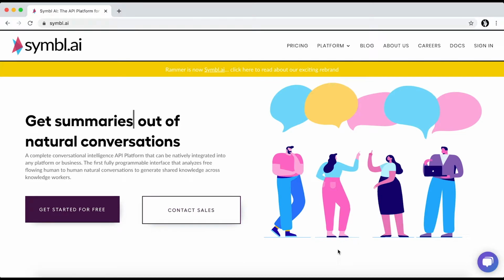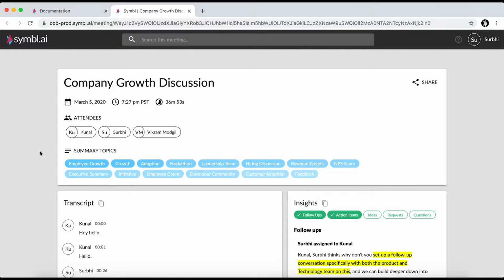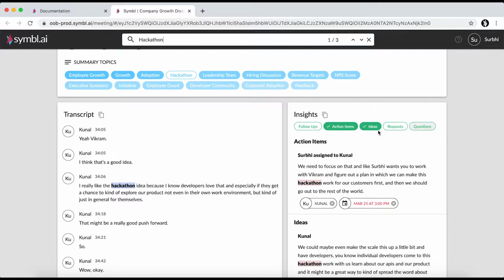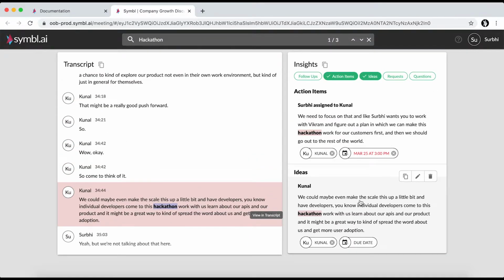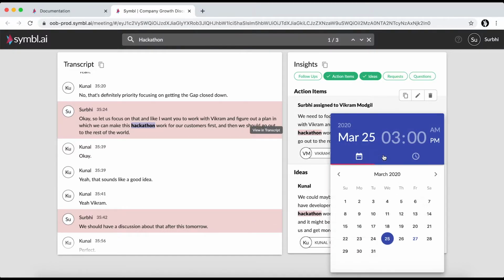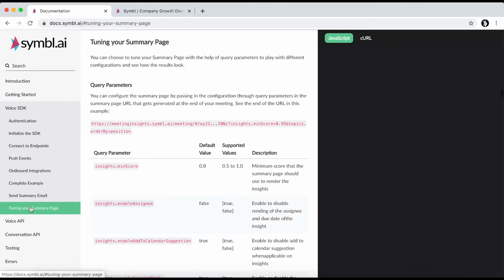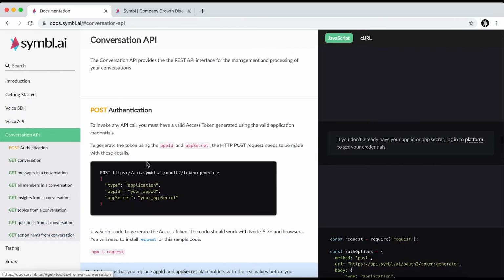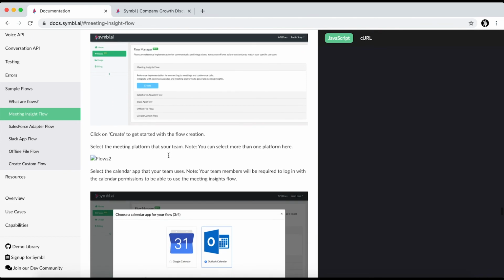Meeting Summary UI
Meeting Transcript and Insights page provides comprehensive summary of your meeting. In this video, we will show the UI for all the available following features:
1. Meeting information header.
2. Summary of topics.
3. Filtering by topics.
4. Search bar.
5. Filtering insight types.
6. Editing transcripts and insights.
7. Jump to the relevant transcript from insight.
8. Editing speaker information.
9. Editing due date.
10. Copy and deleting insight.
11. Share/copy meeting summary URL.
12.